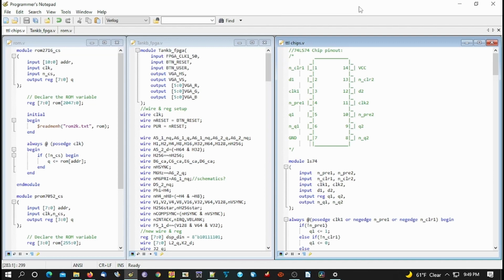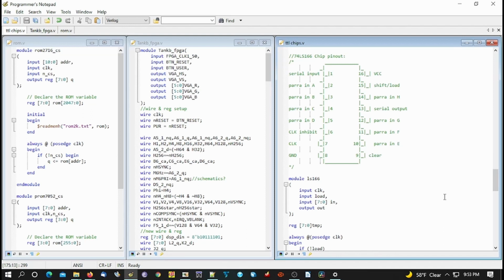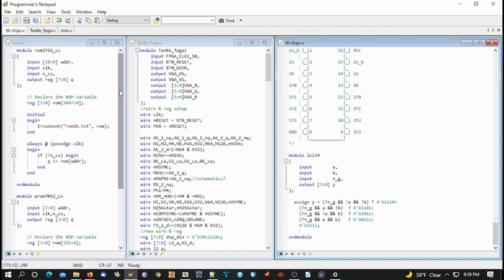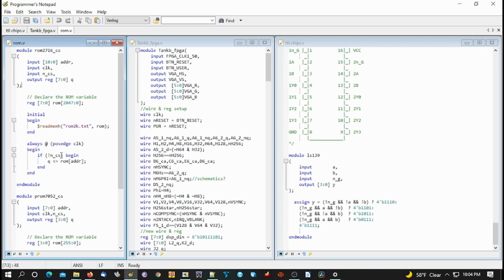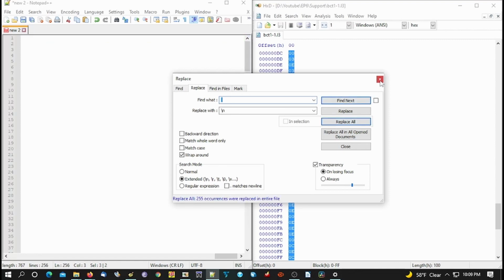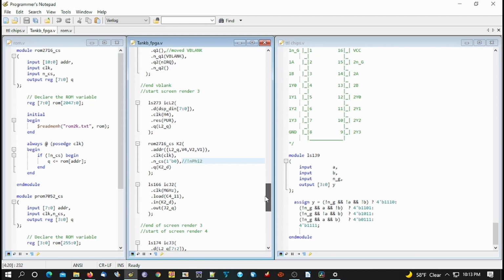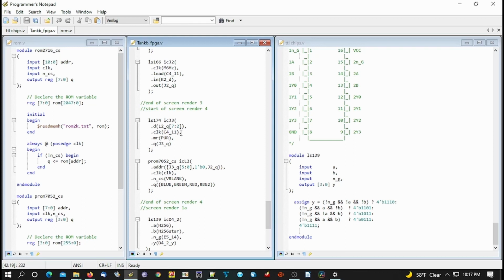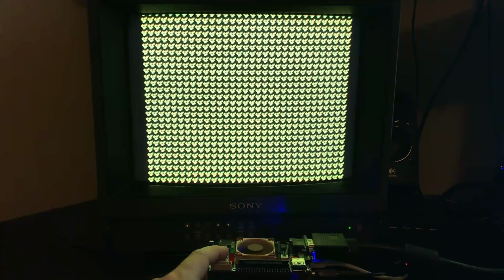MiSTer Core Dev Episode 6: Verilog Rom Chips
Displaying tilemap graphics on the screen using a Verilog implementation of the Tank Battalion character rom chip, then explaining how it works (hopefully..)

Note: A few sound issues with mic feedback. I'll work on that for future episodes.

Chapters
0:00 Intro
1:30 Verilog Code: TTL
10:34 Verilog Code: Rom Implementation
17:26 Verilog Code: Creating Rom Files
21:34 Verilog Code: Main File
31:22 Compilation & Results
33:20 Outro

Music
Track - Synthetic Pleasures

Track - Nightcrawler